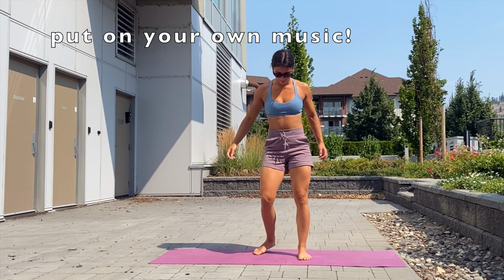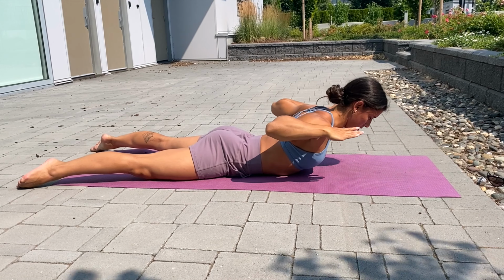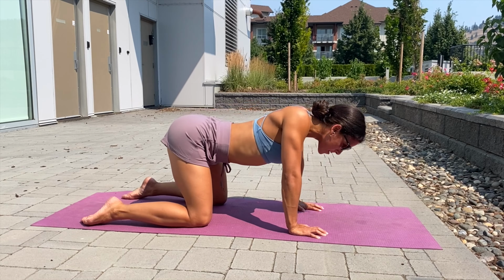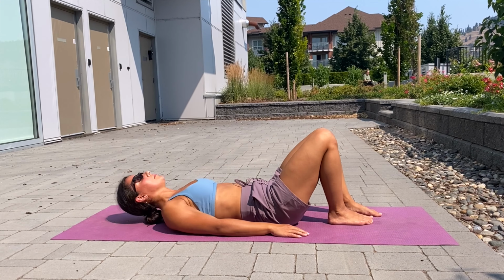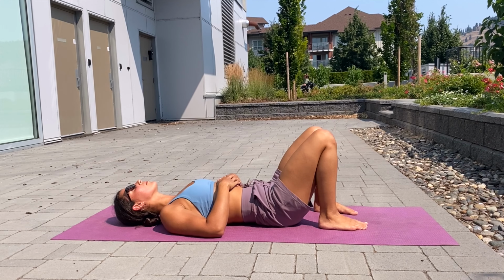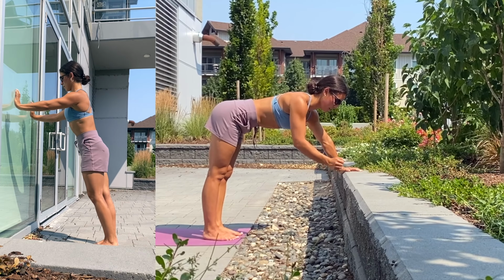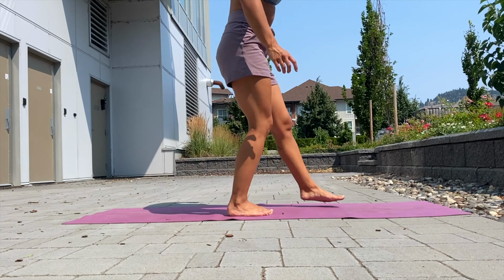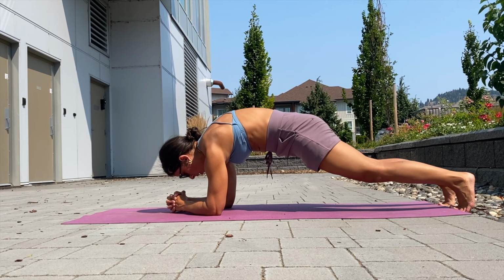Follow Along 20 Minute Beginner Calisthenics Home Workout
Hey Fam! This follow along calisthenics workout is aimed at helping all those people looking to improve their core and general body strength. Grab your mat, workout gear (or PJ's, im not judging) and follow along with this calisthenics beginner workout to get you started on your calisthenics journey.

Remember, do the reps that work for you. You don't have to go as fast as me or do as many reps as me. The more you practice, the stronger and therefore the better you will get!

Intro: 0:00
Beginner Calisthenics Workout: 1:21

Outfit gifted from @JedNorth

Calisthenics
Hand Balancing 🤸🏽‍♀️
& more 🏋🏽‍♀️🧘🏽‍♀️🧗🏽‍♀️